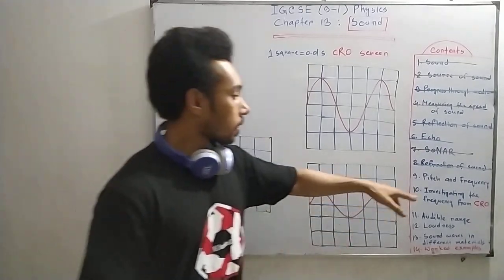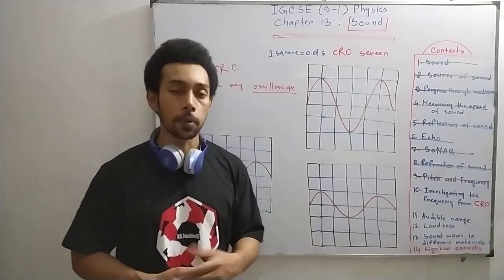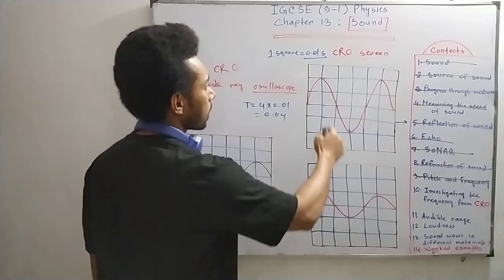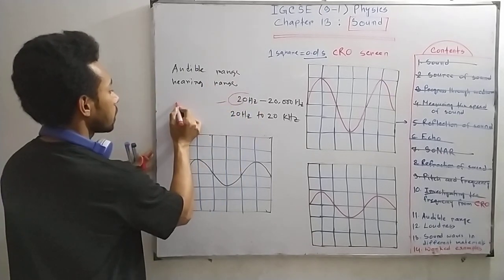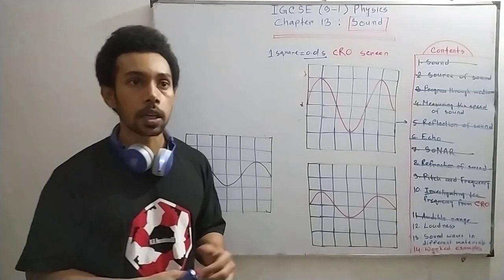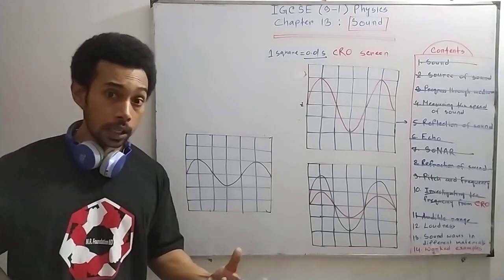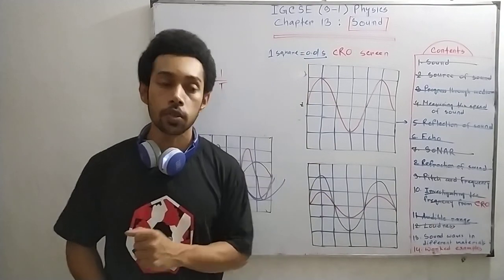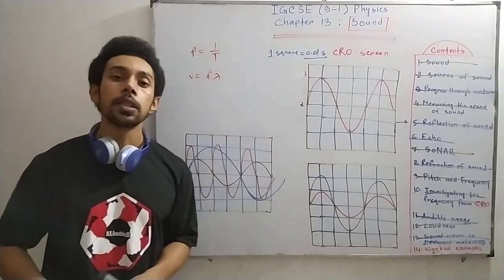Sound ( Part 2 ) : Chapter 13 - Edexcel IGCSE (9-1) Physics